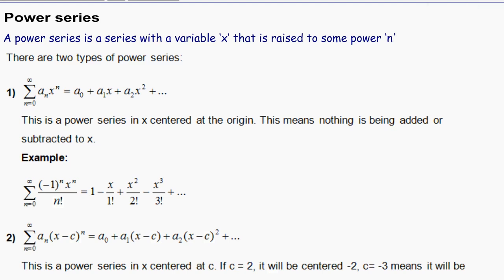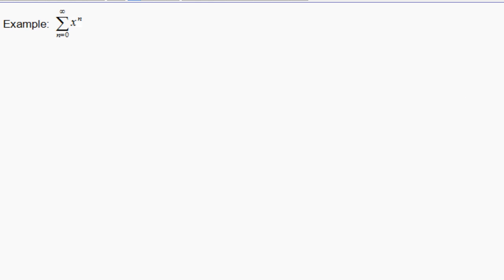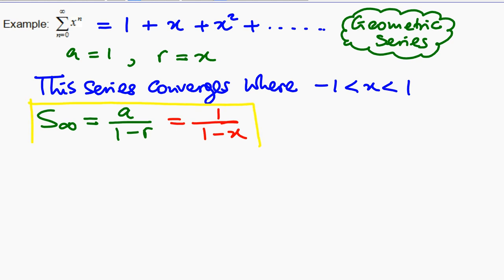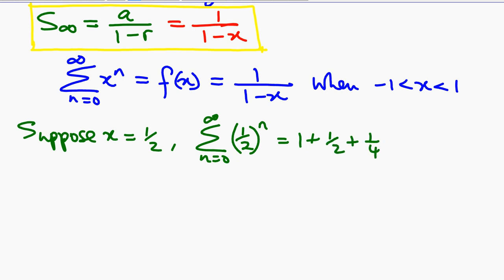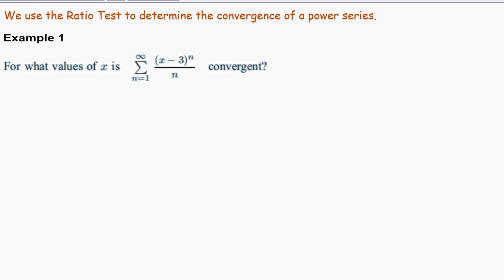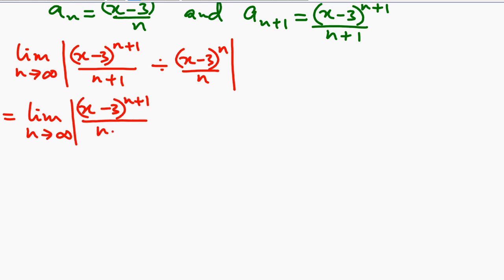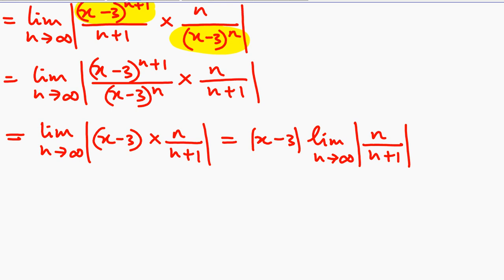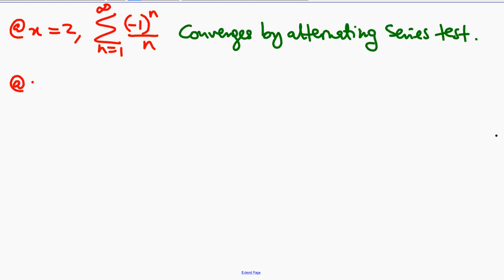Introduction to Power Series